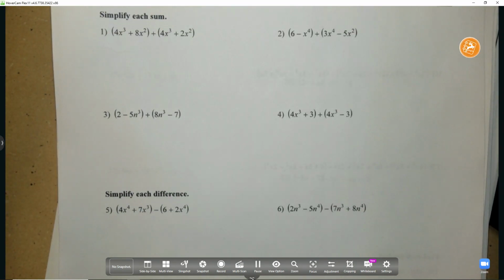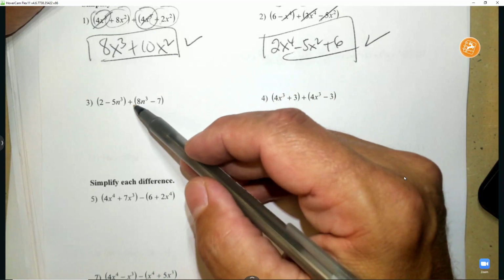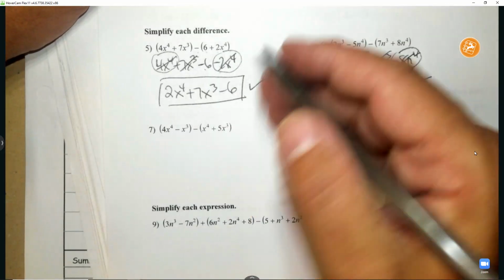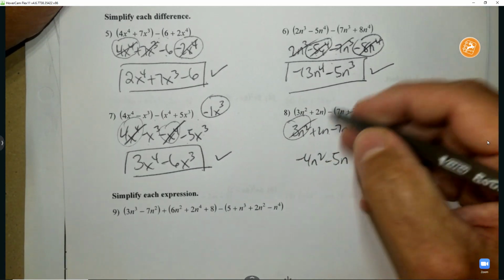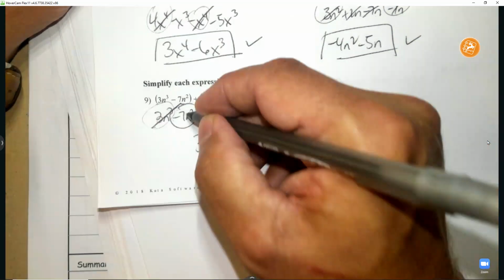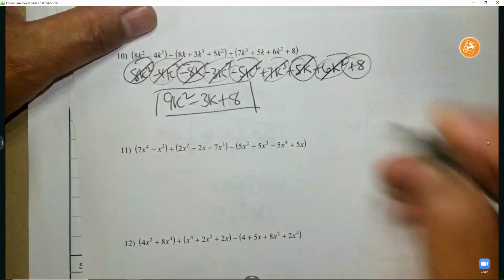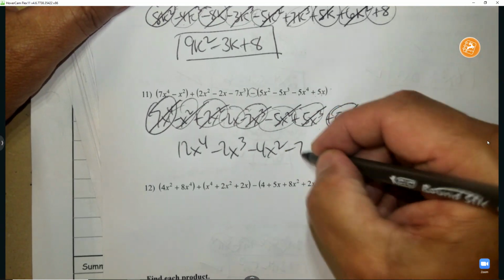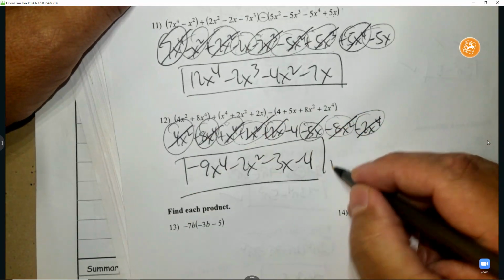Math 3 Polynomial Arithmetic Practice #1-12 Solutions